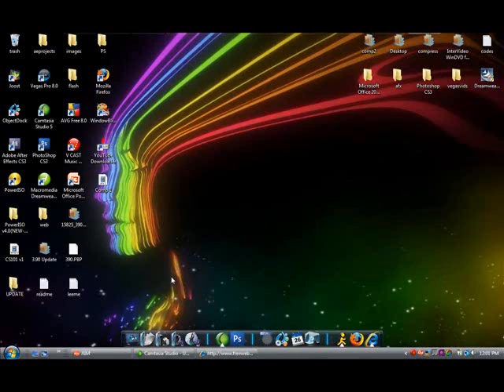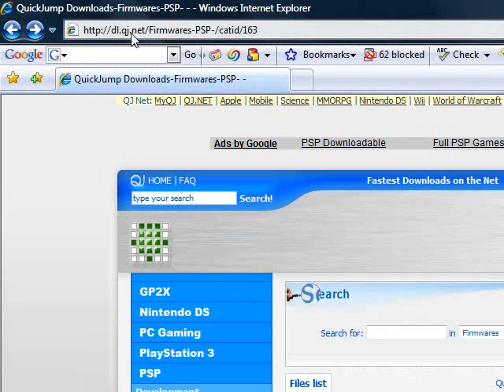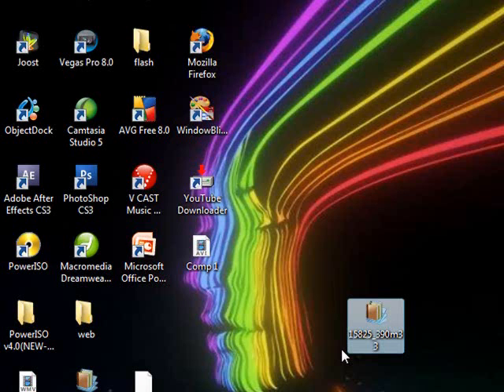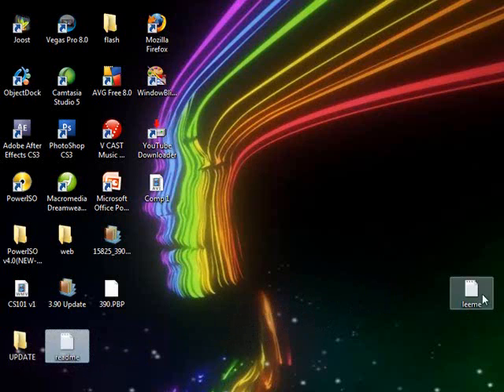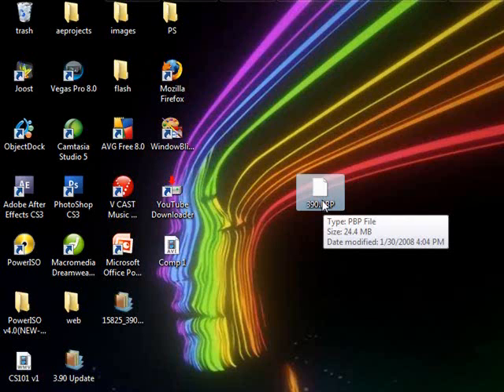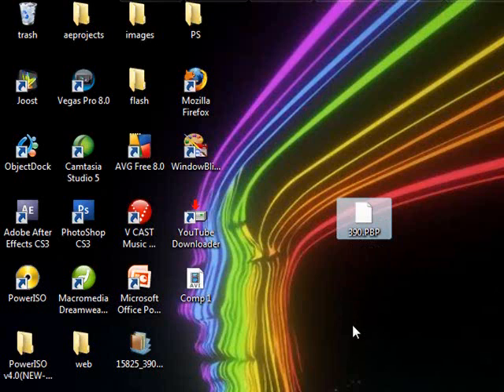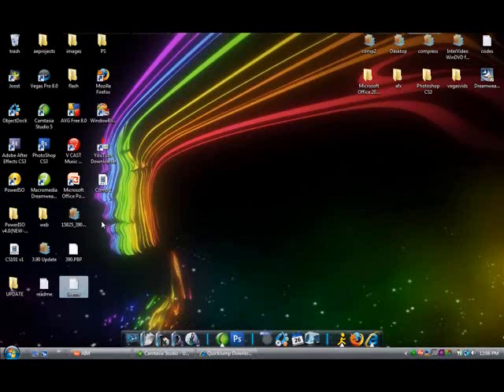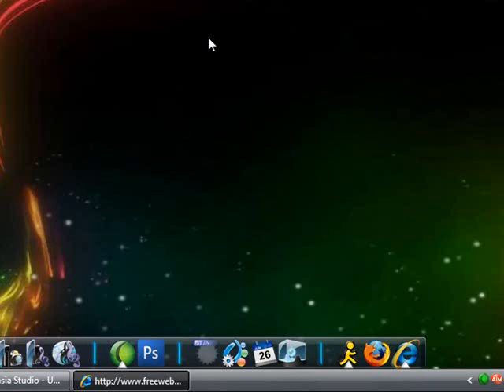how to install 3.90m33